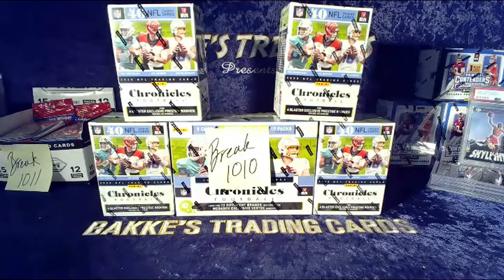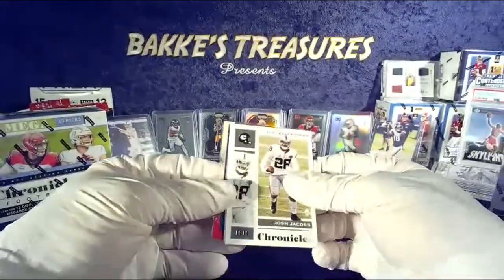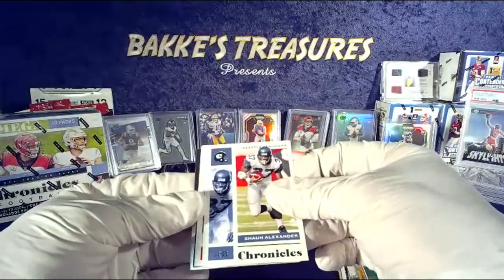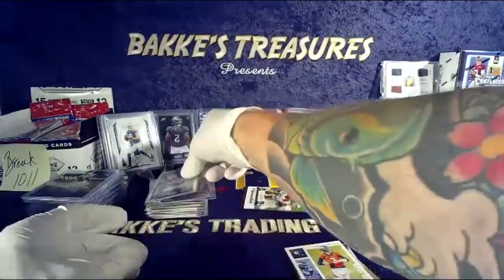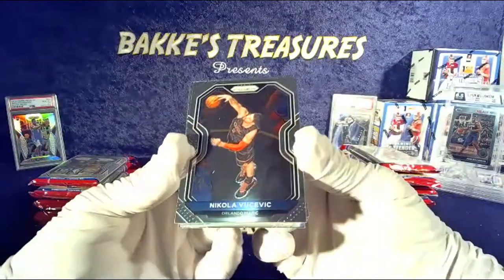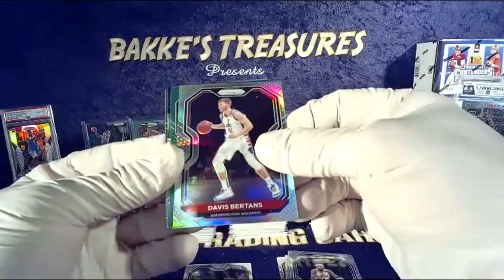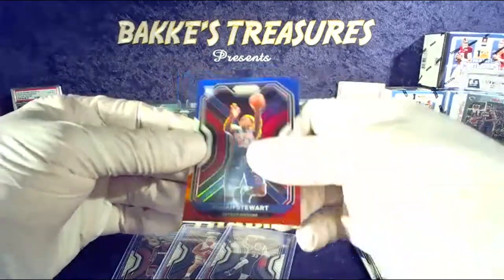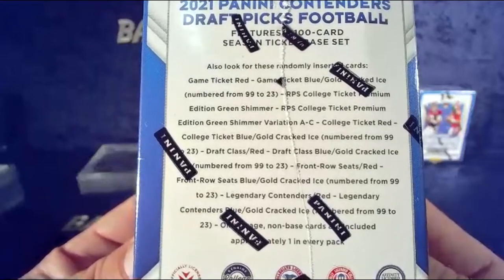2020 Chronicles NFL and 2021 Prizm NBA team break (Ebay)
Follow us on INTSAGRAM @Bakkes_Trading_Cards